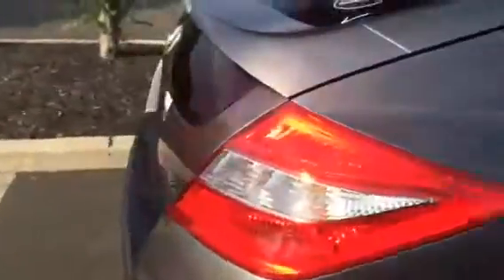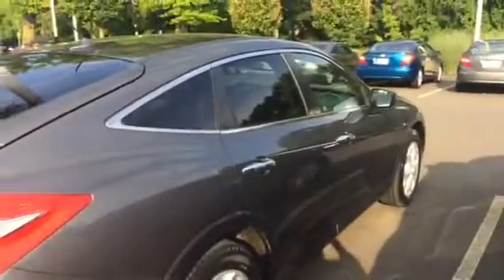2012 Honda Accord-Crosstour/ Angelo